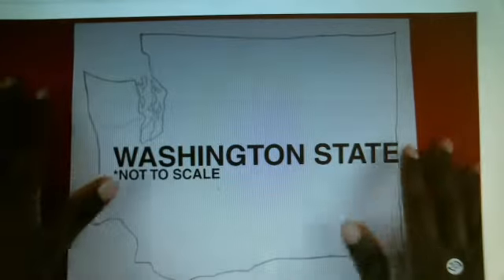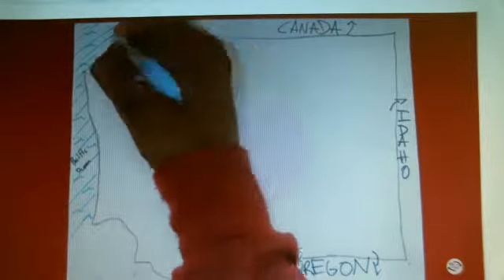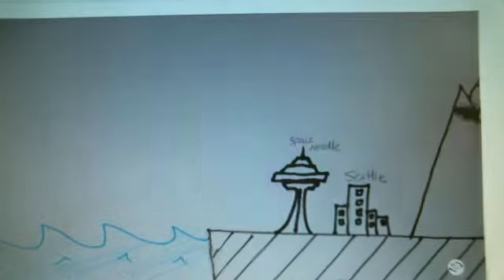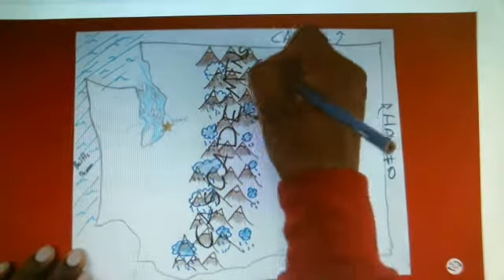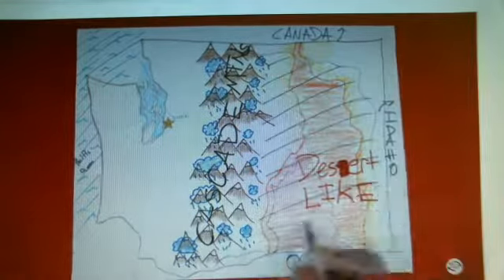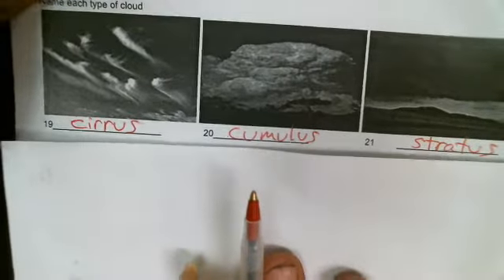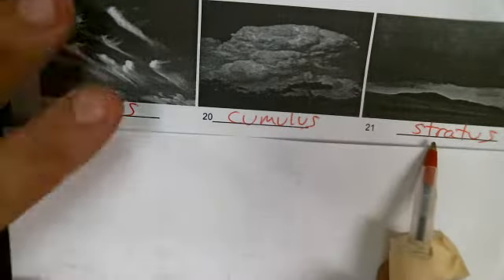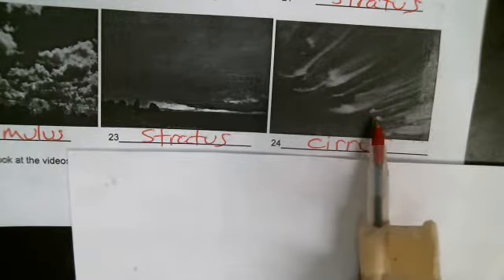bulldog earth science cloud project